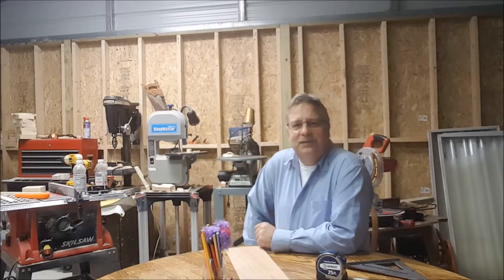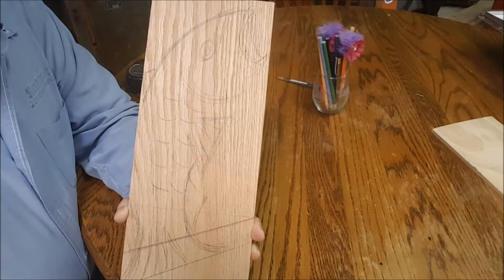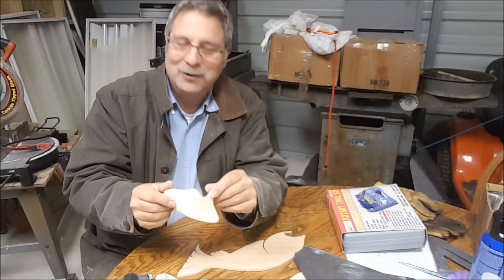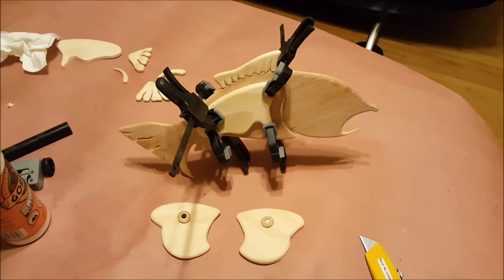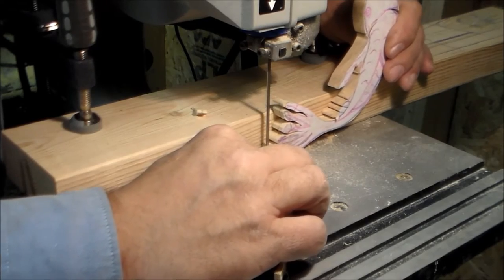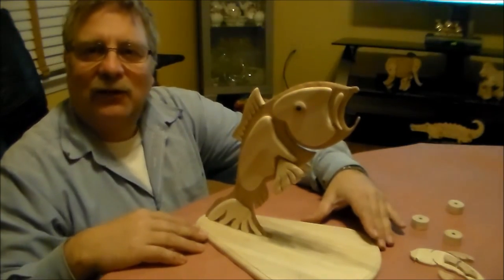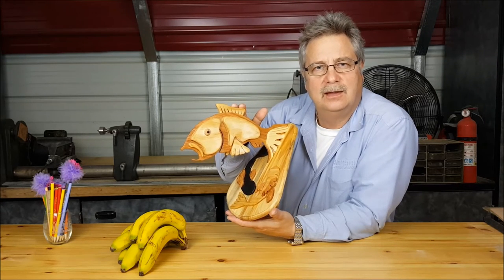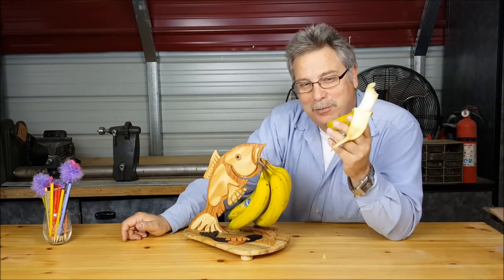How To Make A Banana Holder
Hi everyone out there and welcome. Today we are going to make a banana holder to keep in your kitchen. This is a fun and nice little project and it will be a good decor as well.

WARNING!
The information contained herein is of a general nature and is not intended to address the circumstances of any particular individual or entity. Although we endeavor to provide accurate information, there can be no guarantee that such information is accurate as received or that it will be.
DANGER!
No one should act on such information without appropriate professional advice after a thorough examination of their particular situation. Meaning I have no control of your tools and equipment whether in safety of operation, or in fine a working order. Please keep in mind that all equipment do have a manufacture guide, safety, use and how to maintain it; how you do this is up to you since you are the owner of your tools and equipment. The undertaking of such projects are soli your responsibility and  NOT MINE!
Note:
I have no control of your actions. Which means that you are at your own free risk and not mine. The views and opinions contained in these videos or social networks are respectfully of the author and do not necessarily apply to the public for undertaking such a project where safety is concerned. The author disclaims all liability to any one, nature, persons, property or entity in respect to any consequences of anything done, or omitted to be done.